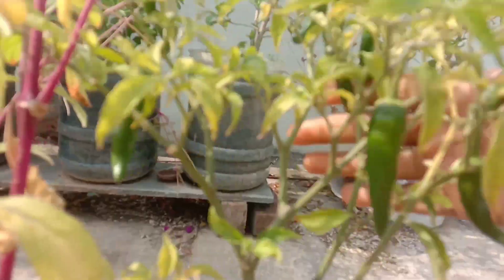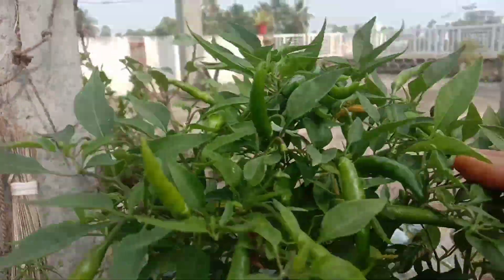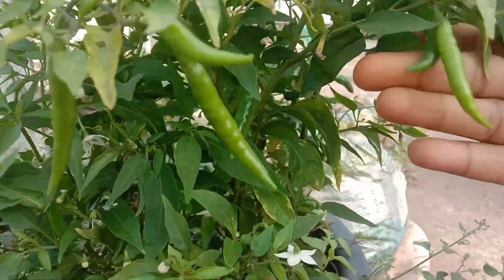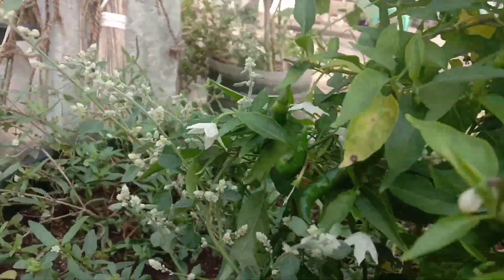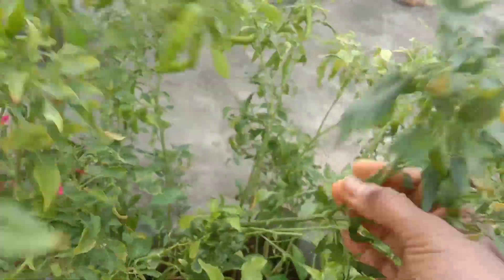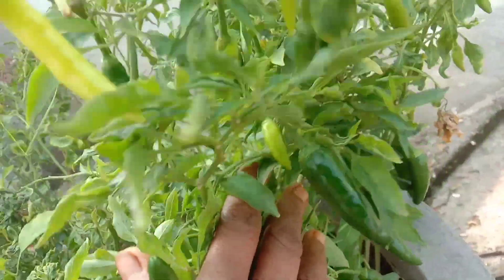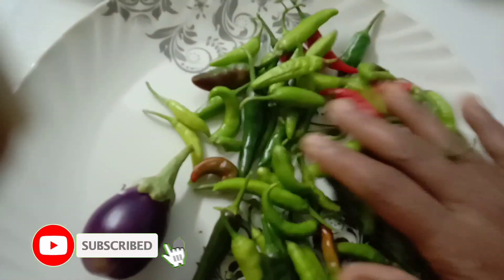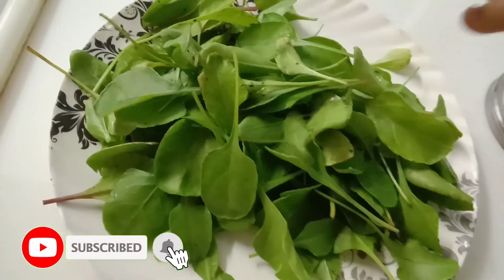పచ్చిమిరపకాయలు ఎన్ని కాసాయొ చూడండి😍🤗/ పాలకూర,పచ్చి మిర్చి harvest/Jahnavis harillu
In this video you can see green chilliesand spinach leaves harvest in telugu/ పాలకూర.పచ్చి మిర్చి harvest చేస్తున్నాను. చూద్దురు రండి😍🤗